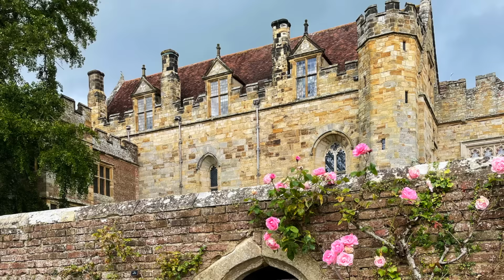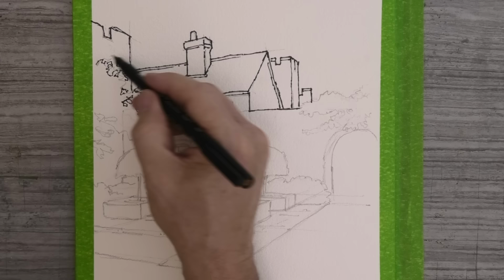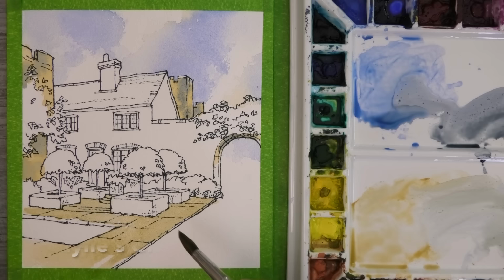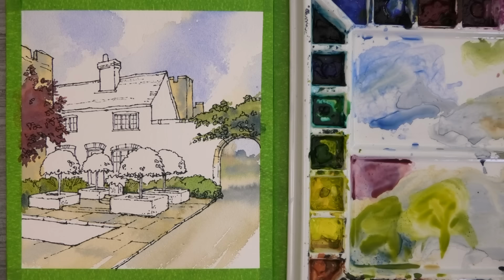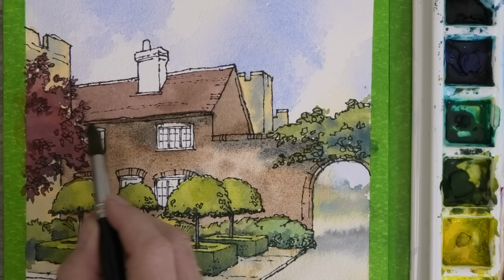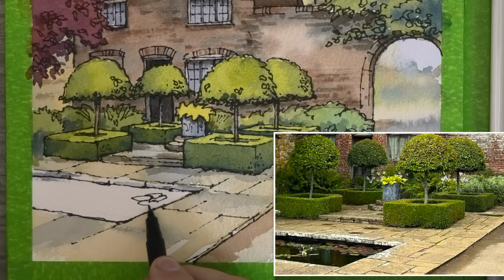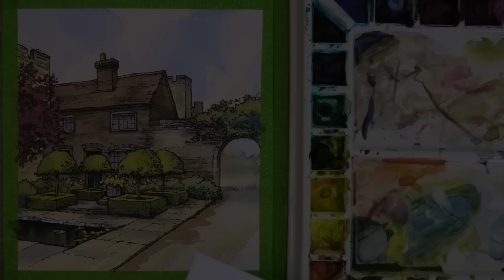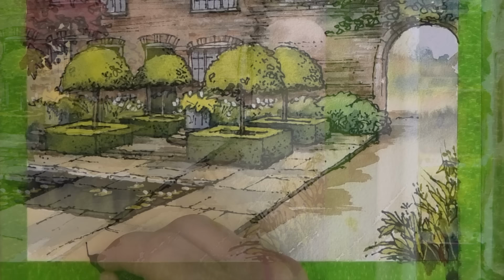How to Paint a Cottage at Penshurst Place in Line & Wash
A Step-by-Step Guide on How to Paint a Cottage at Penshurst Place in Line & Wash by Professional Artist Paul Clark

Original Painting for sale: £350

(Glide Design)